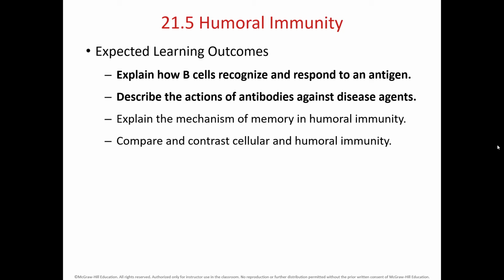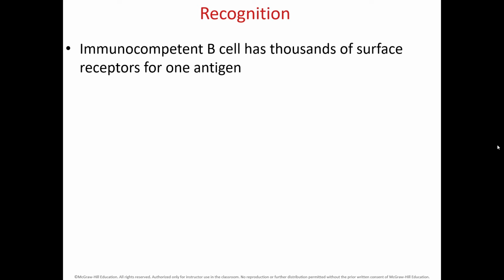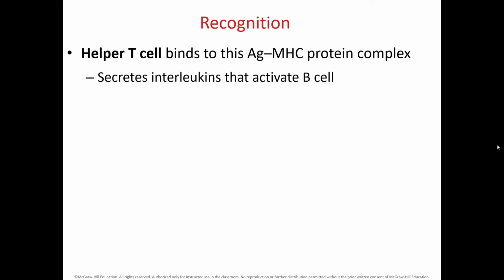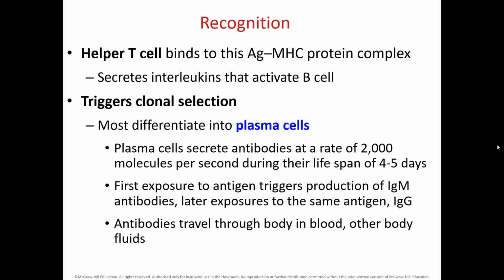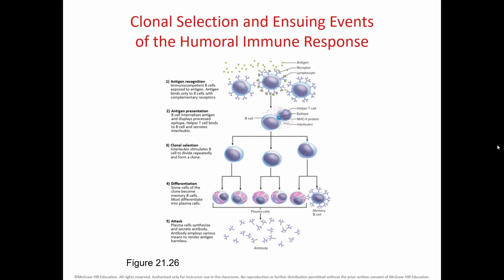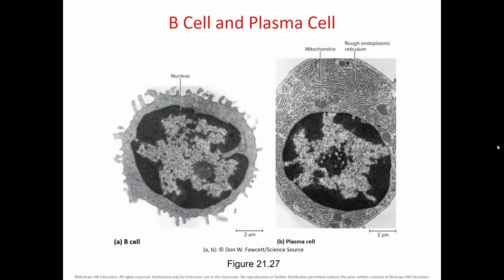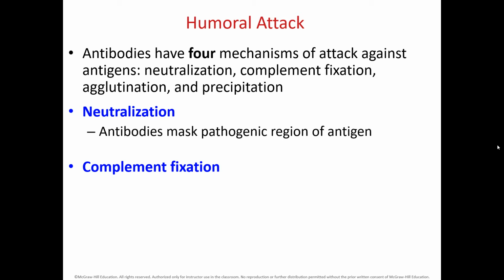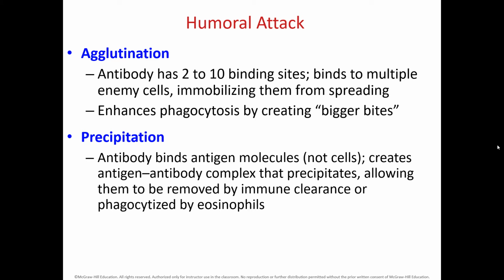21.5a, b, and c: Humoral Immunity